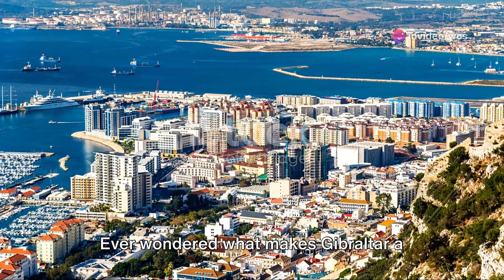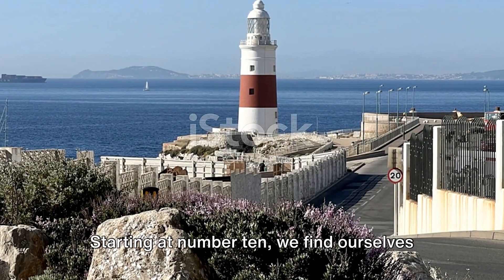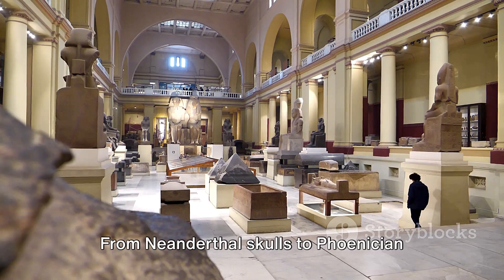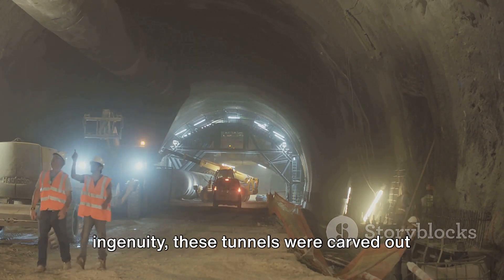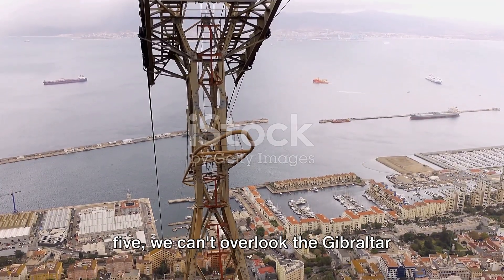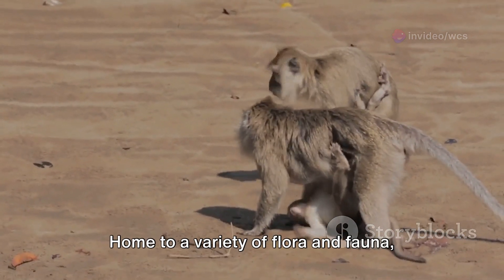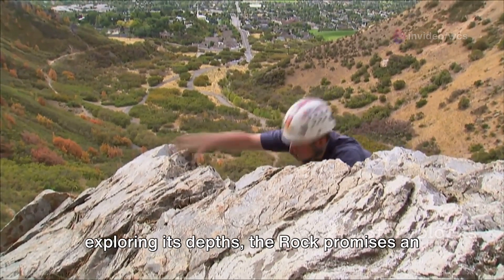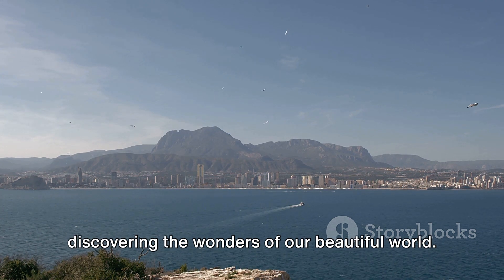Top 10 Must Visit Places in Gibraltar